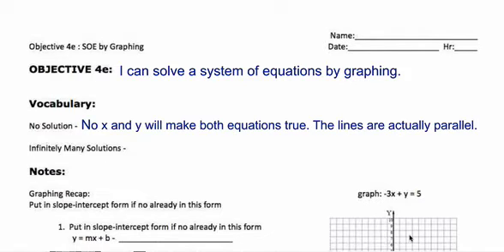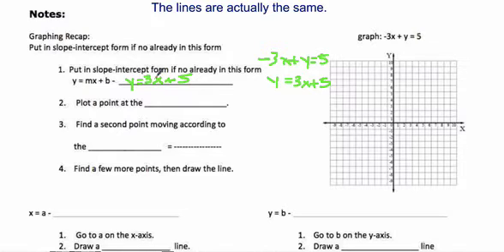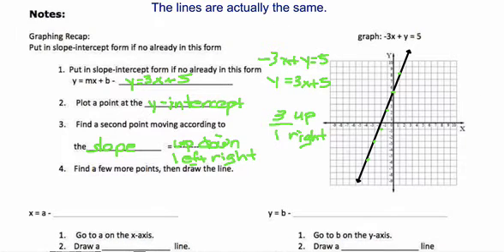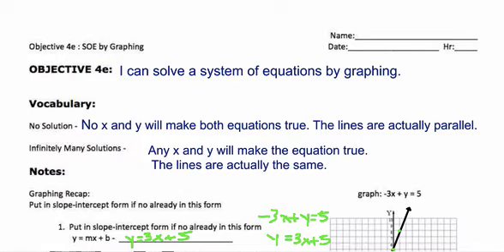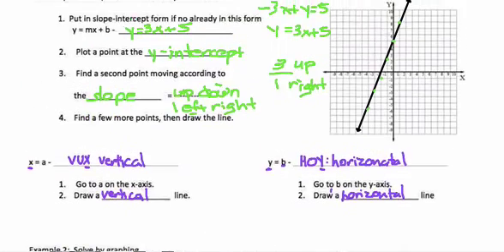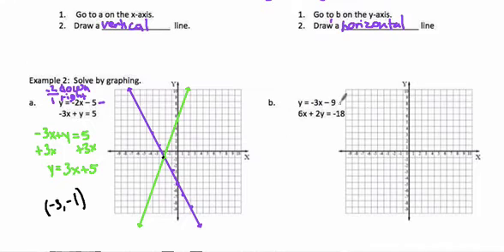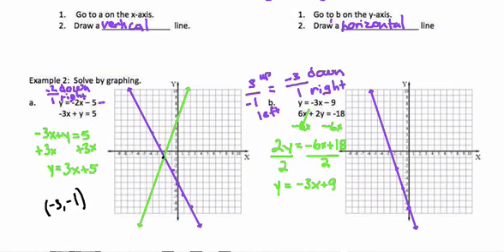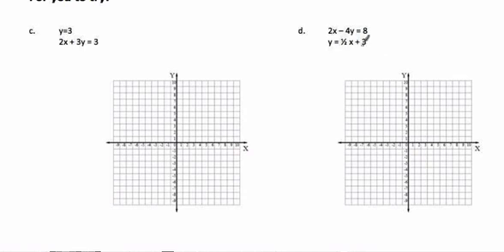4e SOE graphing